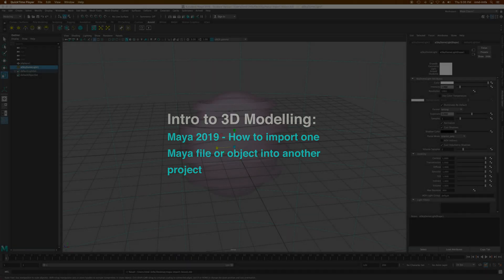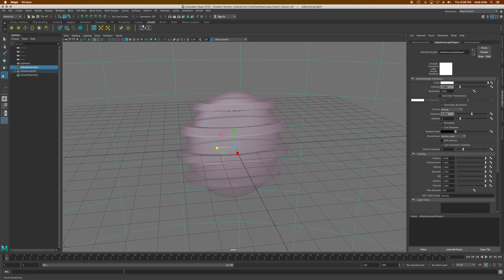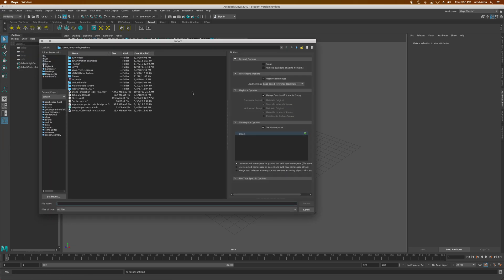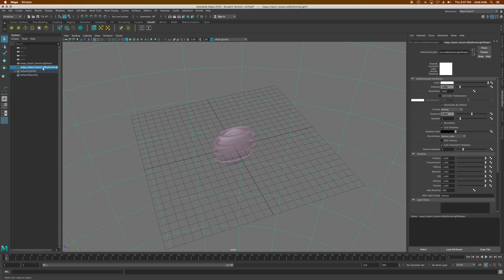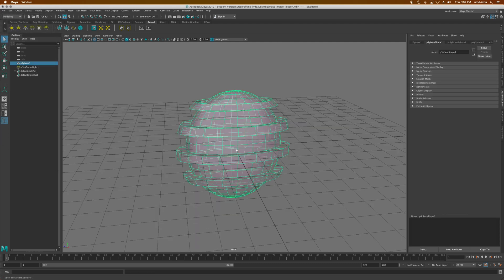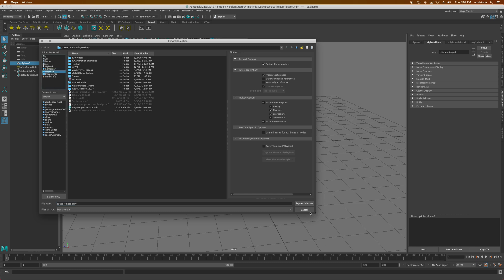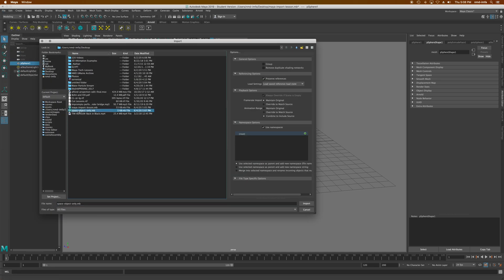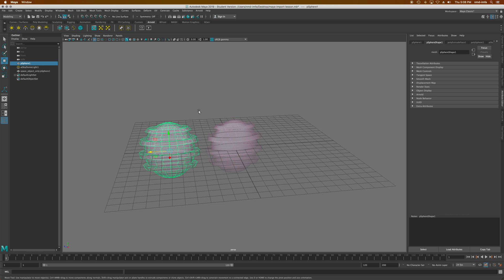Maya 2019 - Importing a Maya project or object into another Maya project scene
How to import one Maya file / scene into another